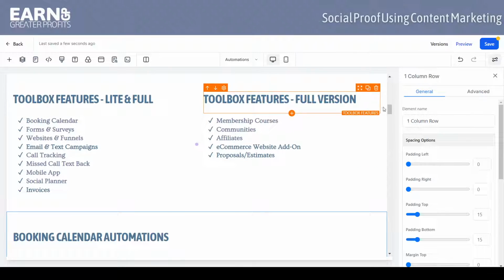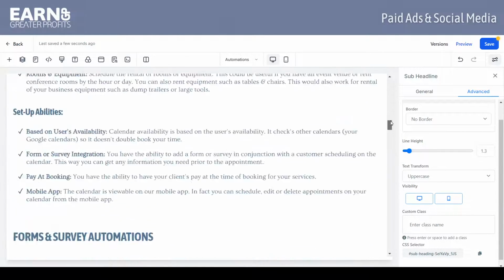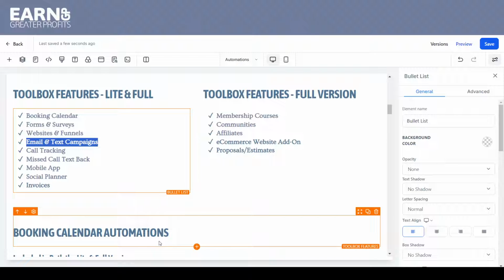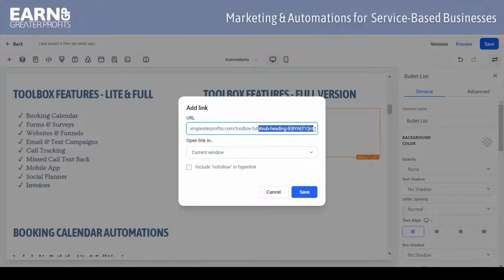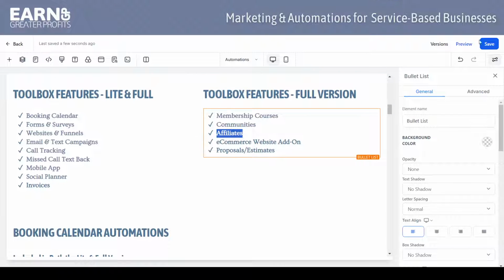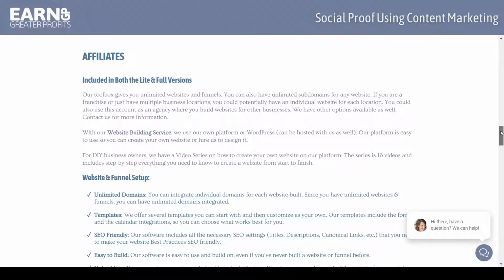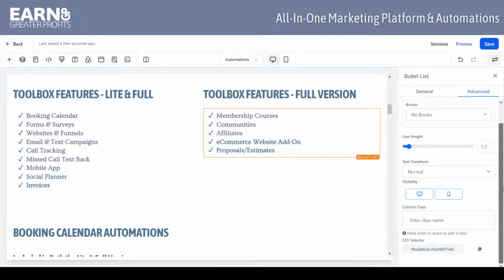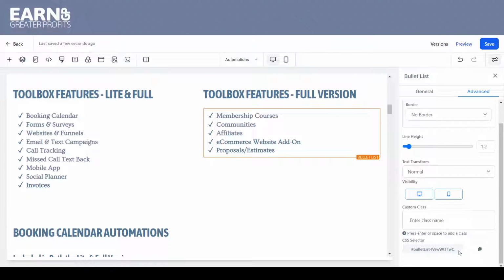Add Links that Jump to Another Section on the page or another page in a Website in Go High Level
How-to use links to "jump to another section" on the page or on another page in Go High Level websites or funnels using the CSS Selector.

🗓️HAVE QUESTIONS?